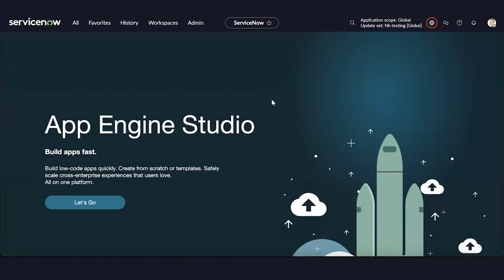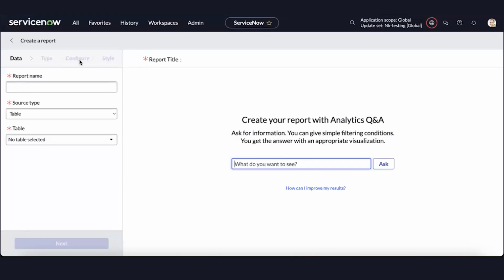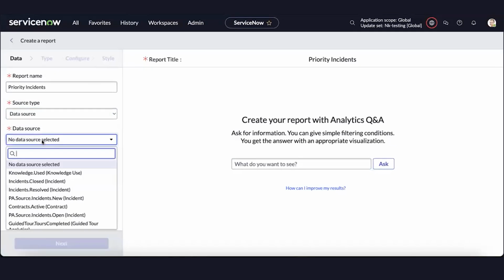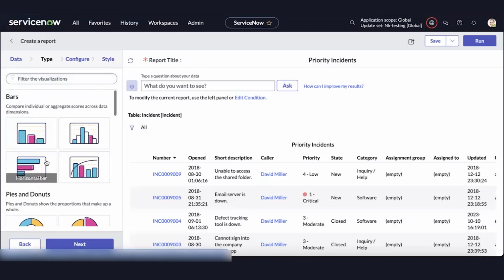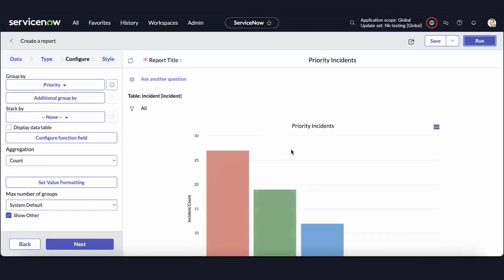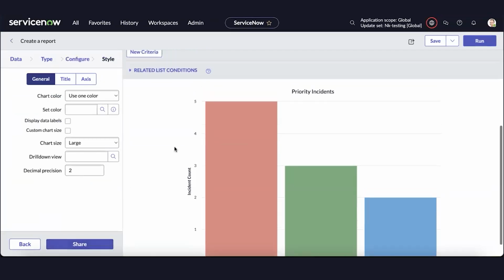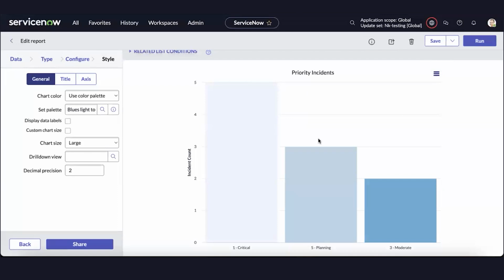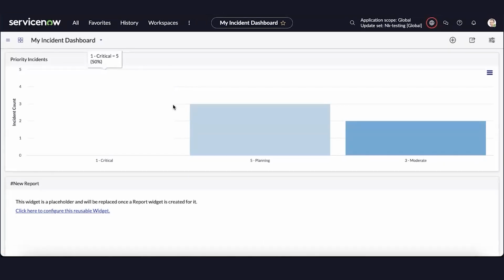How to Create Report and Add it in Dashboard | ServiceNow Tutorials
In this tutorial, we walk through the ServiceNow Report Designer. Learn how to navigate the four pillars of reporting—Data, Type, Configure, and Style.